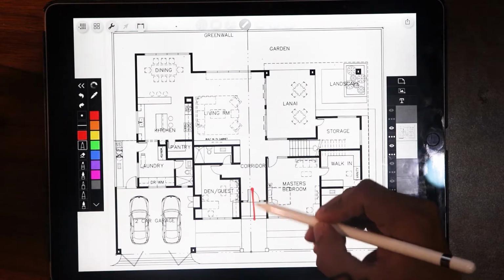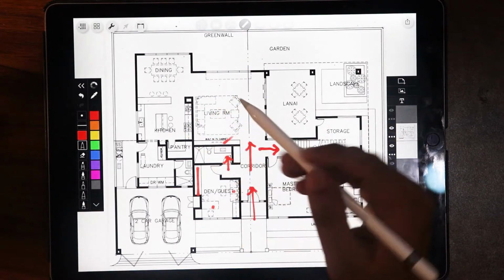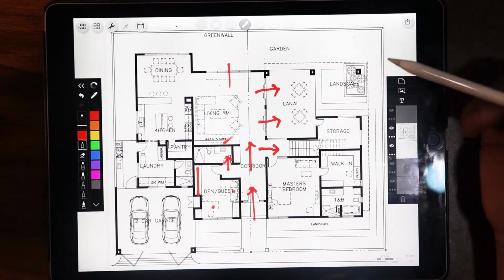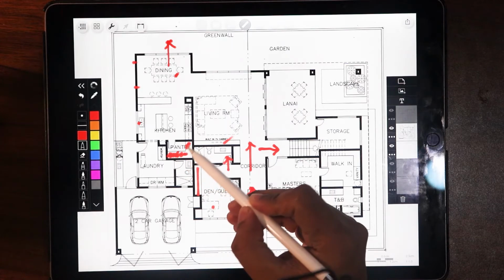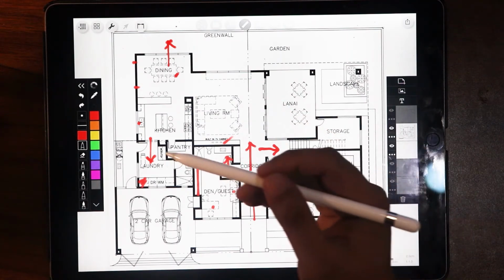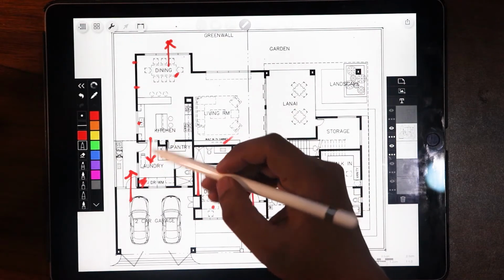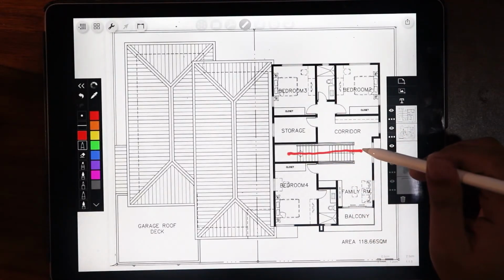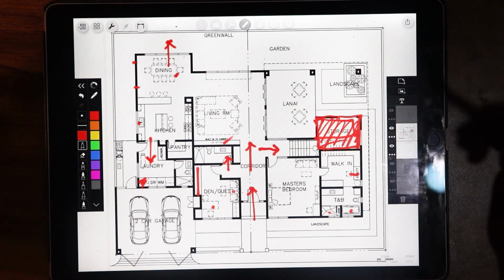Architectural Design Process (Design development- Part 2)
How to design like an Architect: The continuation of the design process of a 5 bedroom residential project